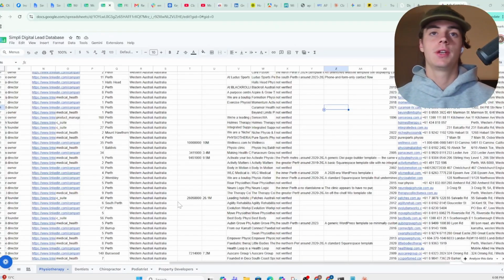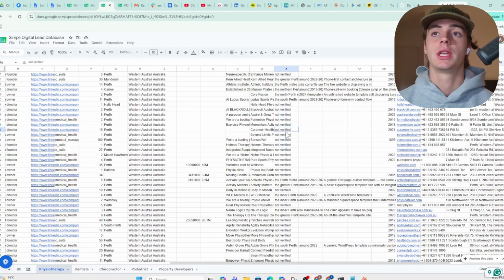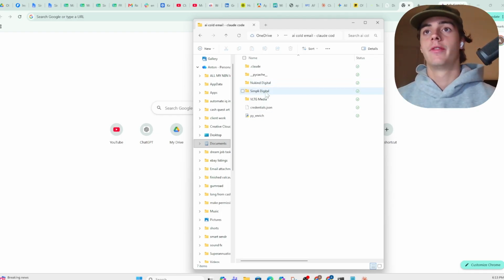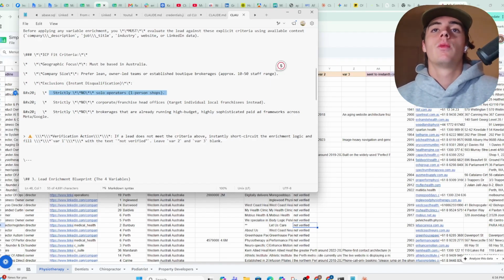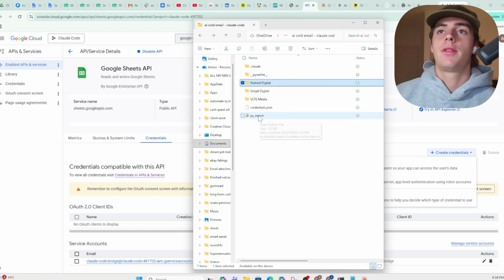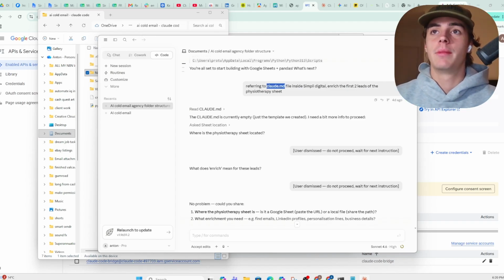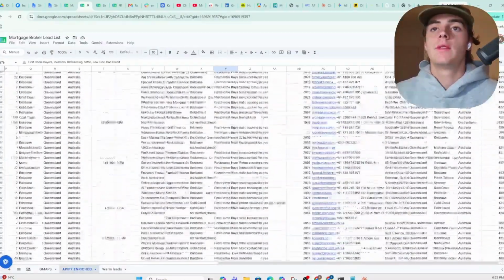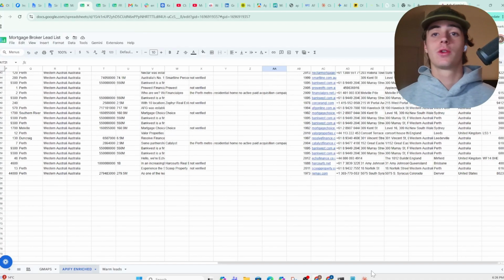I Built a Lead Research Agent With Claude Code (It Disqualifies Bad Leads + Writes Email Variables)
Most people are sending cold emails with zero research. That's why they get ignored.

In this video, I show you the exact AI system I built with Claude Code that connects directly to my Google Sheet, researches every lead in real time, disqualifies the ones that don't fit my ICP and extracts the perfect personalisation variables for copy that actually lands.
No VAs. No manual research. No wasted sends.
Here's what the system does:

Pulls leads live from Google Sheets
Researches each prospect automatically (LinkedIn, website, ads)
Disqualifies bad leads before they waste your time
Surfaces the exact variables to make every email feel handwritten

If you're a founder or running outbound for a B2B business, this is the system that separates teams doing 2% reply rates from the ones doing 10%+.
The era of spray-and-pray cold email is over. This is what replaces it.